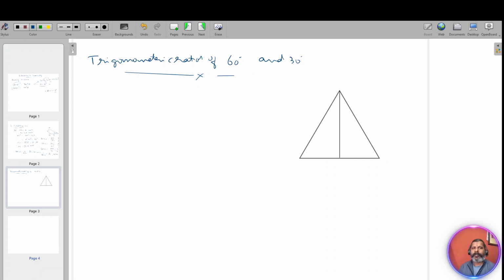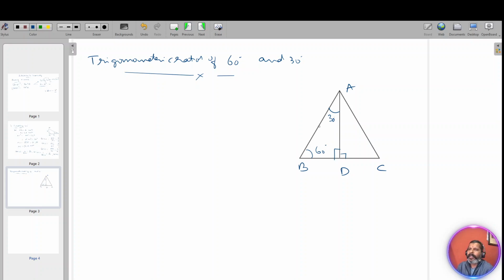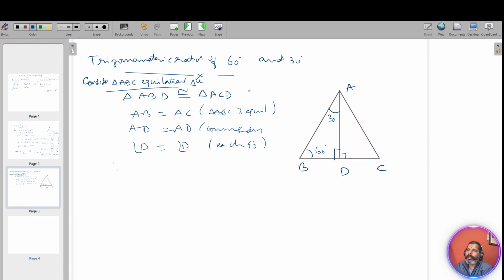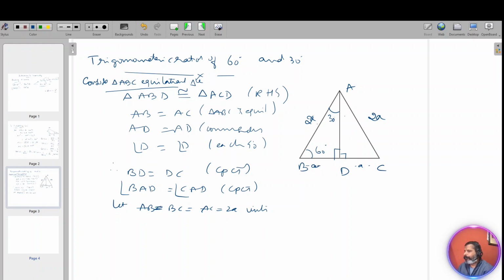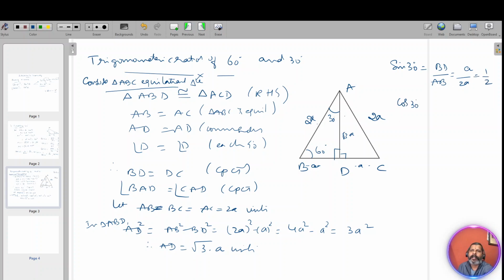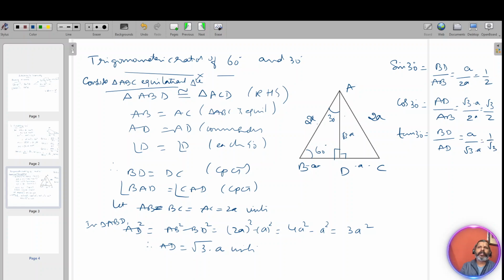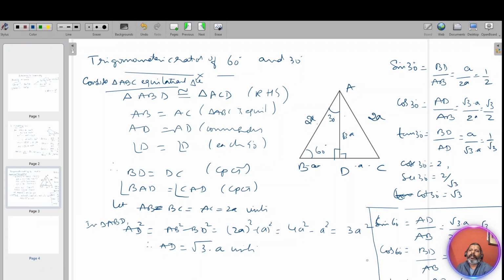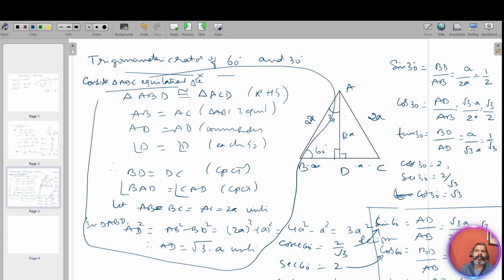Chapter 8. Introduction to Trigonometry - Finding 30° and 60° of T-Ratios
SSLC Introduction to Trigonometry
state Introduction to Trigonometry
CBSE board Introduction to Trigonometry